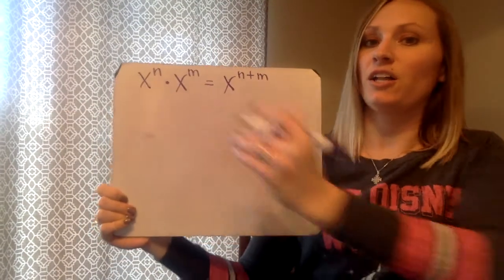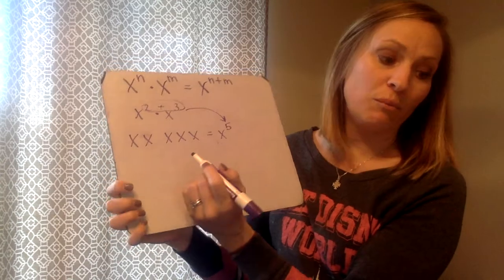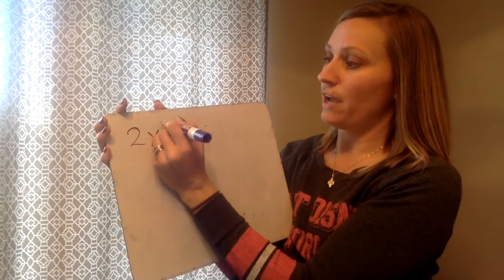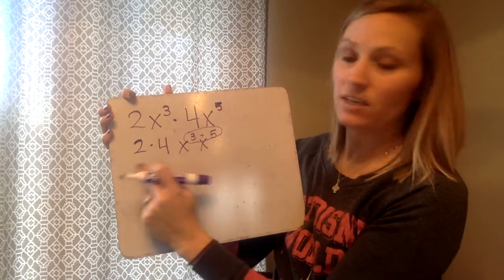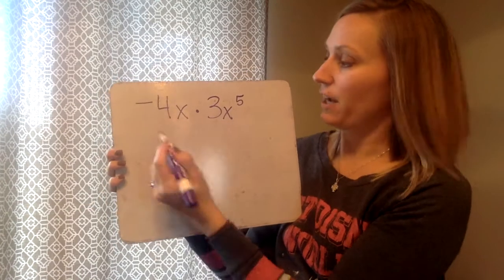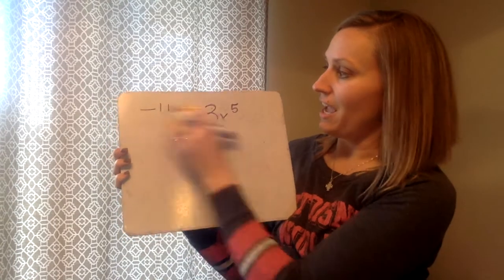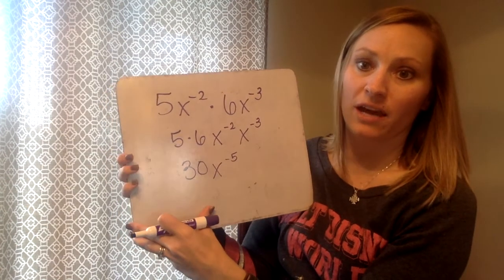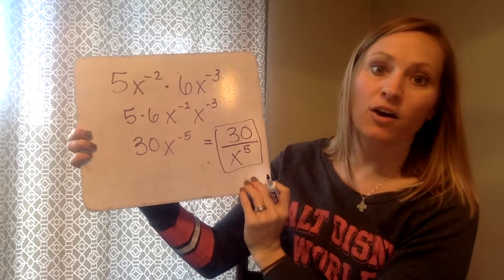Untitled: Mar 26, 2020 7:55 AM